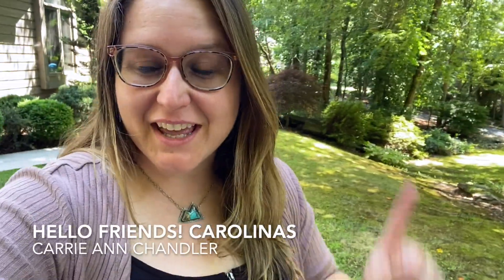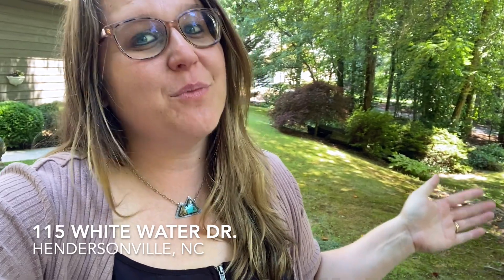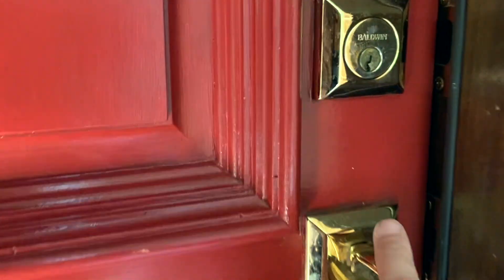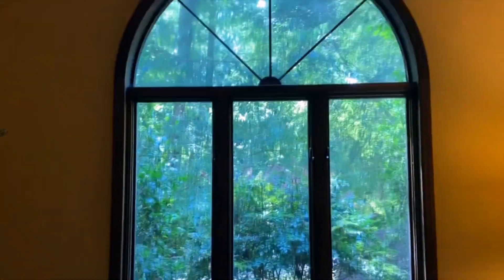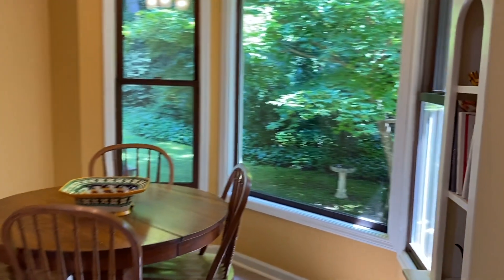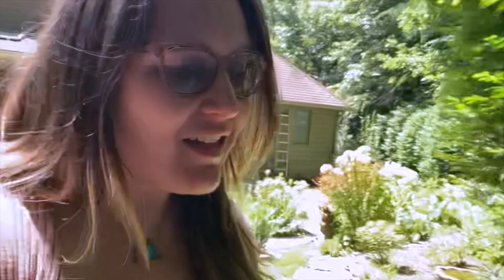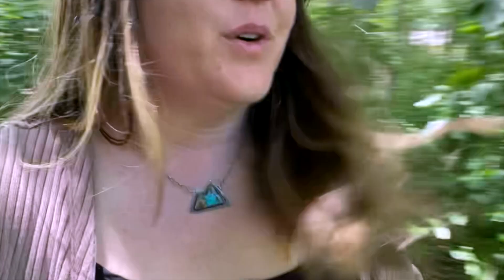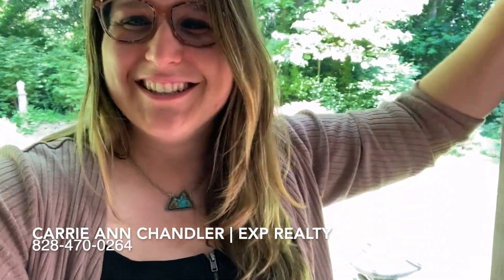Hendersonville, NC Home with a Backyard Oasis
Imagine walking out your back door to a beautiful deck, hot tub, screened-in porch, and a beautifully landscaped oasis, and walking paths. This home in the serene community of Featherstone Creek offers just that. The 3-bedroom, 2.5-bathroom home boasts an outdoor paradise handcrafted by the sellers. Stone paths meander through beautiful flowers and wooded surroundings, creating a tranquil retreat with chirping birds welcoming you to your backyard haven. Entering through the front door, you're greeted by a charming entryway and a formal seating area with large arched windows that flood the space with natural light. The home includes a dining room, a large eat-in kitchen, and a family room that opens to the deck and screened-in porch. The primary bedroom, located on the first floor, features a large walk-in closet. The first floor also includes a two-car garage and a laundry room. Upstairs, you'll find two bedrooms, a bonus room/office, and a full bath. This home sits on .77 acres.

This home is listed by Carrie Ann Chandler with EXP Realty LLC